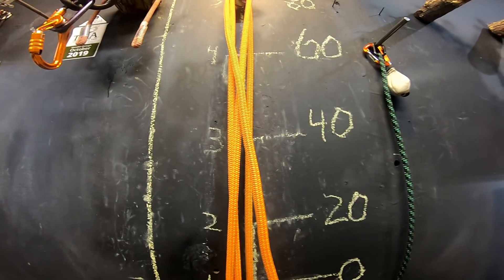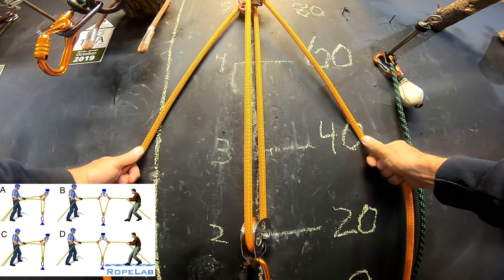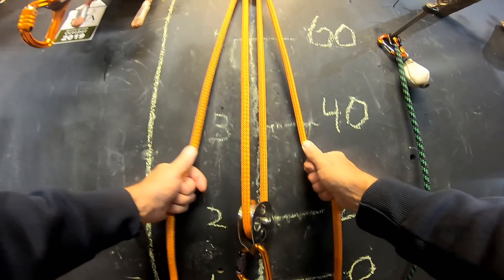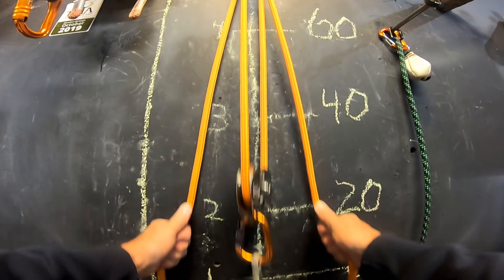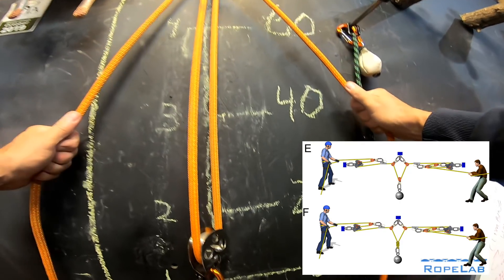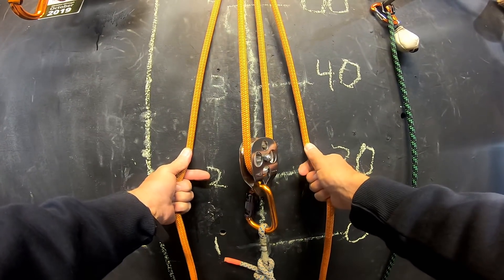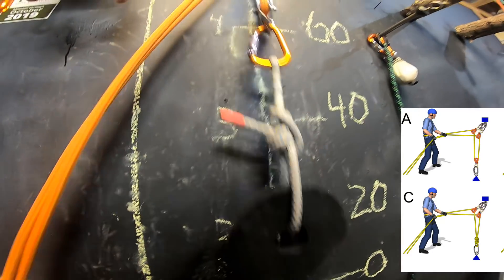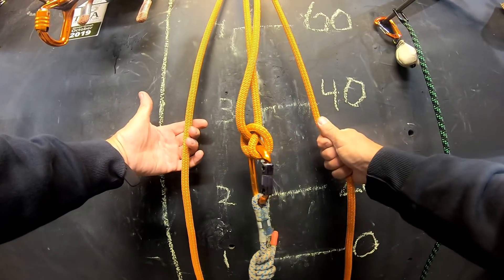My answer to the Rope Lab question, "What is the Mechanical Advantage"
One small correction with the guy doing 1/3 and the other 2/3.  He is doing 1/3 of the total, not 1/3 of the other guys efforts.